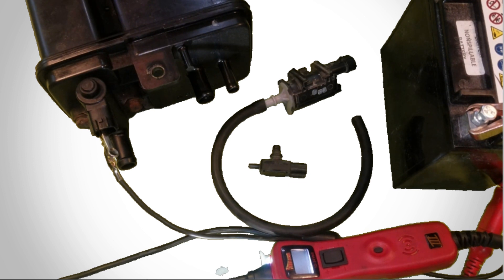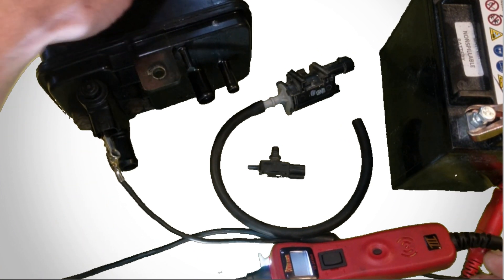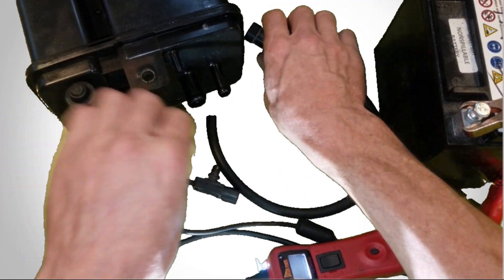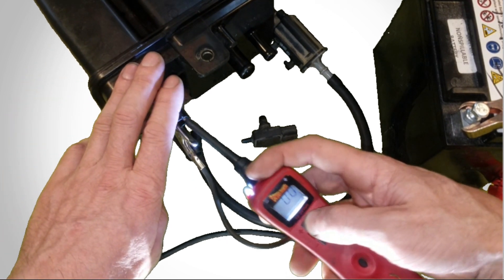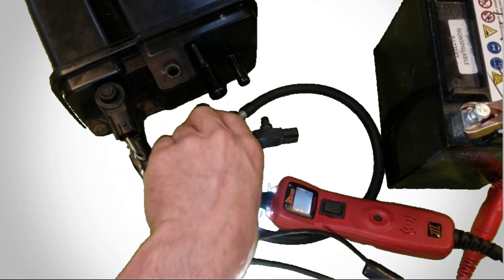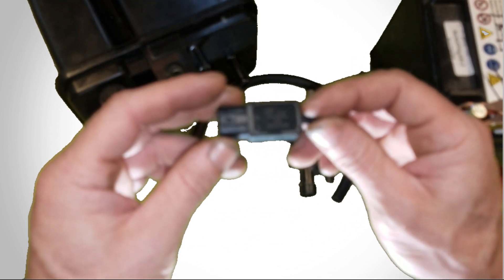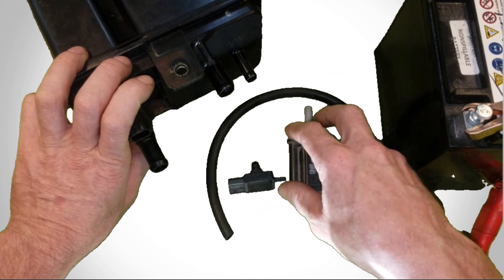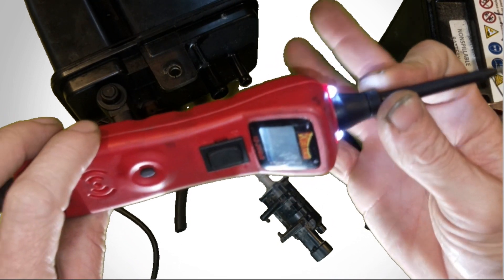P0455 Large EVAP Leak Explained "No Smoke"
In this video I go into detail on why a p0445 large evap system leak sets and hoe the gas vapor system works and why it will set a p0455.

There are a number of different reasons that could cause a p0455 and the #1 reason being the evap vent valve and they are pretty easy to test. In this video, I will be testing the vent valve and the
evap purge valve with a power probe

Mini ScanTool

I will active them with the power probe then blow into them to make sure they are sealing properly. And if they don't that will be the cause of your large EVAP leak. The vent valve is very common and I hope this video helps a few people save a little money on their auto repair bills.

The Flat Rate Mechanic is a participant in the Amazon Influencer Program. P0455 EVAP flatratemechanic Check out The Flat Rate Mechanics Tool Store on Amazon &nbsp;
&nbsp: